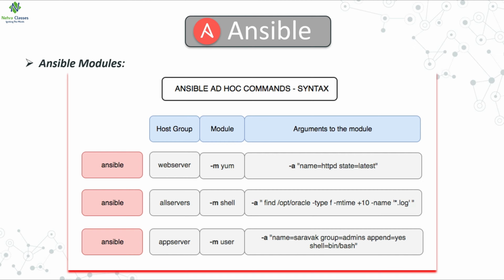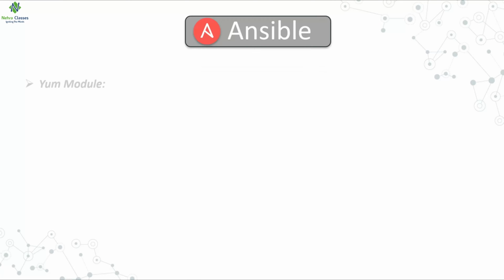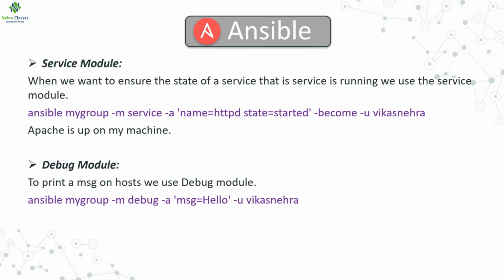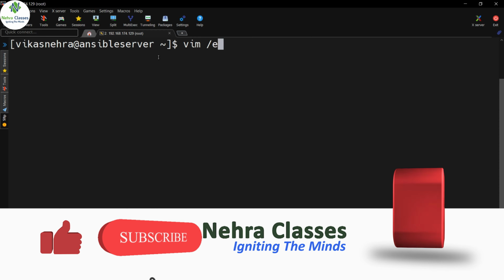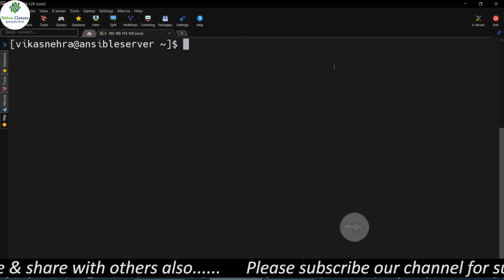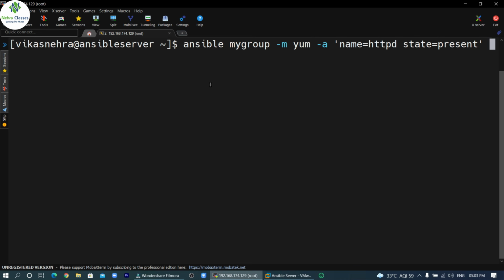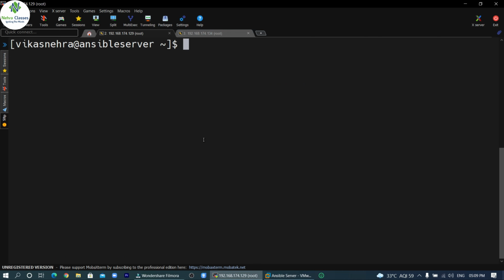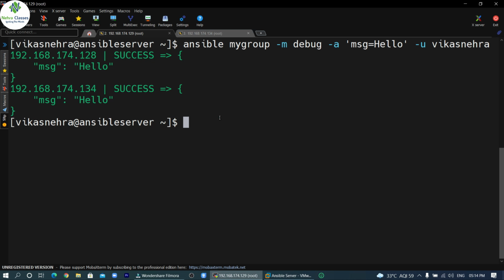Ansible Modules | Working of Ansible Modules With Examples | Session - 5